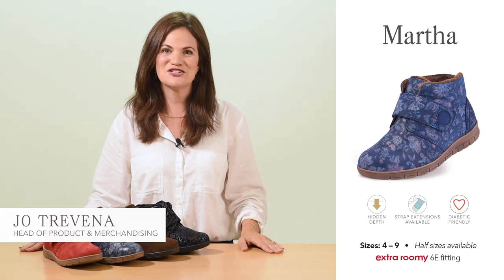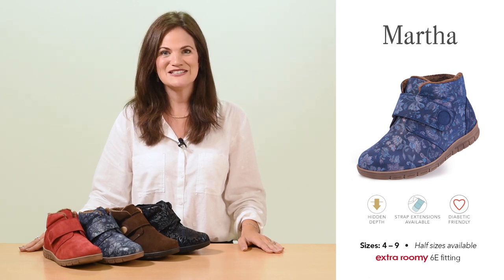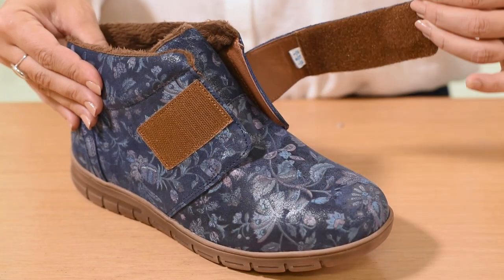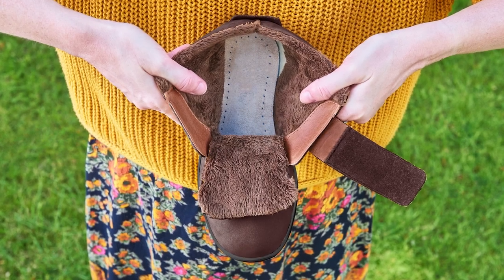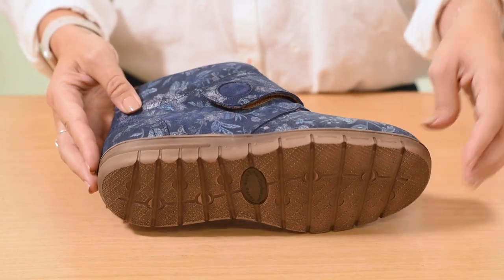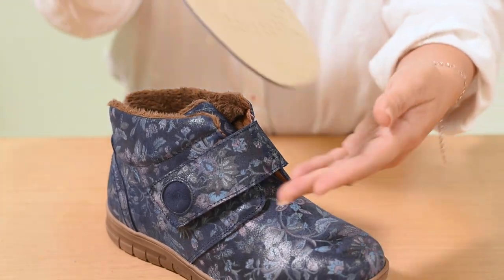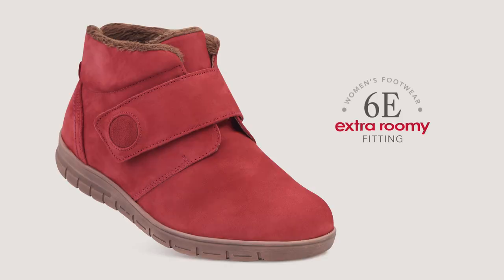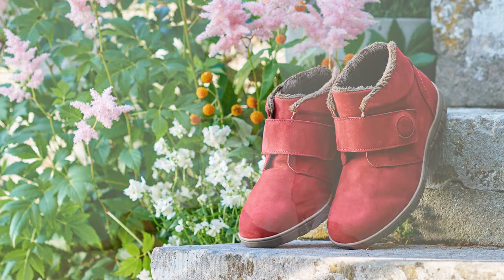Discover Martha | Cosyfeet | Extra Roomy Footwear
A soft, seam-free boot with hidden depth and features
Embrace autumn with this contemporary, casual boot. Boasting a seam-free toe and a soft lining, it cossets the most sensitive of feet in comfort, whilst the cushioned Sanitized® insole supports your every step. The simple touch-fastening strap ensures a generous opening for easy foot access, accommodates moderate swelling, and provides an adjustable fit around the upper foot. This style also features a lightweight yet hardwearing sole which is comfortable and made to last. The additional faux-fur lining helps to keep feet cosy and warm.

Why you’ll love Martha...
- Cushioned Sanitized® insole for added comfort and long lasting freshness, removable for use with an orthotic
- Seam free to protect sensitive feet and toes
- Lightweight sole is flexible and hard wearing
- Faux fur lining for added warmth
- Diabetic friendly
- Made from soft yet supportive nubucks and leathers
- Strap extensions are available for especially swollen feet
- 6E width fitting – specially designed to fit extra wide or swollen feet

Specially designed to fit and flatter swollen feet, our footwear is much wider, deeper and roomier than the wide-fitting footwear you’ll find on the high street. With 40 years’ experience of fitting swollen feet, we are a small, caring company based in the UK. Our footwear is made by experienced craftspeople who mix traditional skills, premium-quality materials, and state of the art technologies to give you the most comfortable footwear possible. Innovations such as our ‘hidden depth’ design, ensure out footwear fits swollen feet with ease, but still looks stylish and streamlined.
All of our footwear has the same extra roomy width fitting (6E for women and 3H for men). Don’t worry if you don’t know your width fitting as most of our styles are very adjustable and can cope with a range of foot shapes and swelling. To put it simply, if you have swollen feet and can’t find footwear to fit, we can probably help.